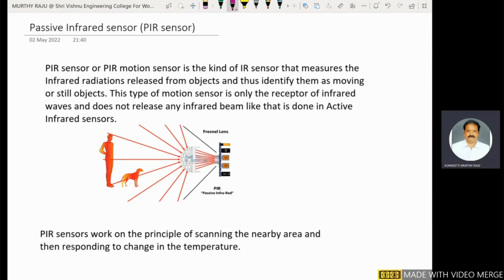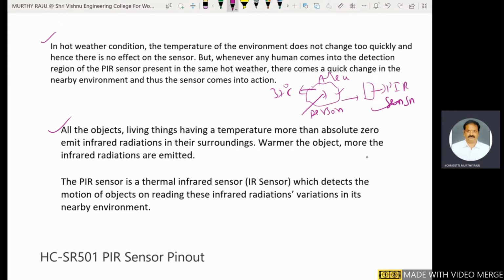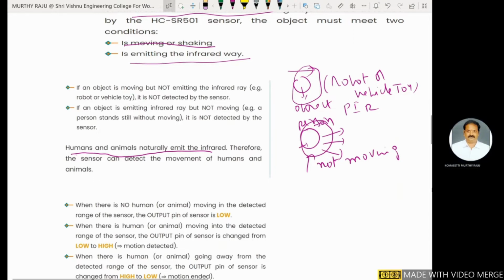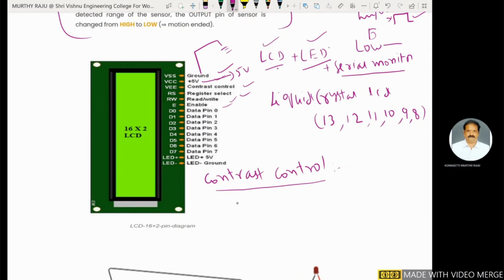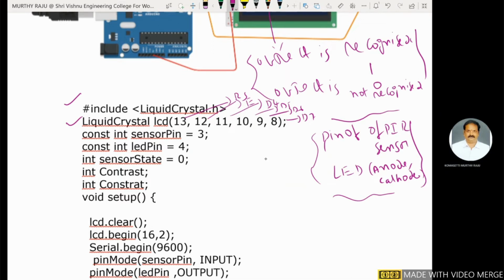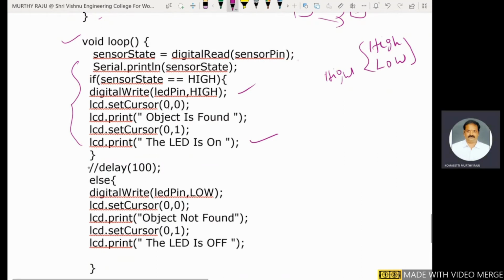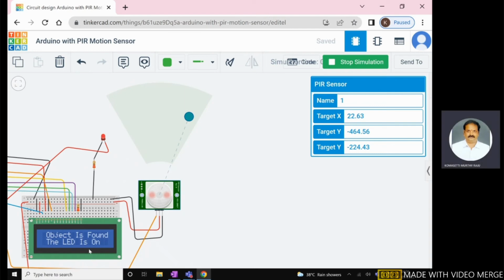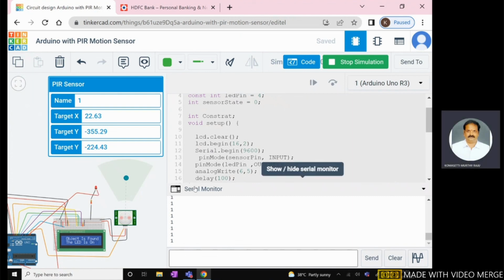PIR SENSOR INTERFACING WITH ARDUNIO---IOT LAB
PIR SENOSR EXPLANATION
CODE EXPLANATION
SIMULATION USING TINKERCAD
HARDWARE EXPERIMENT DEMONSTRATION